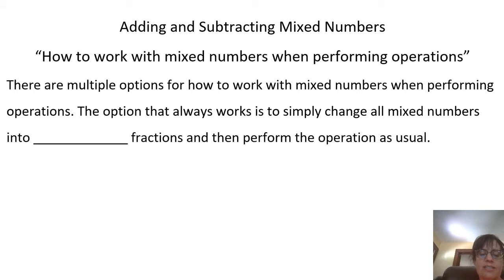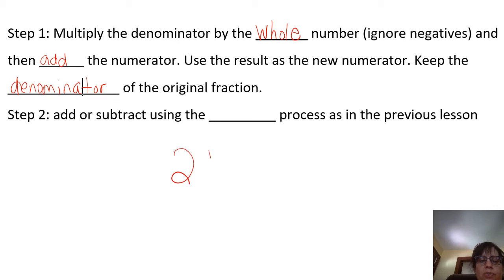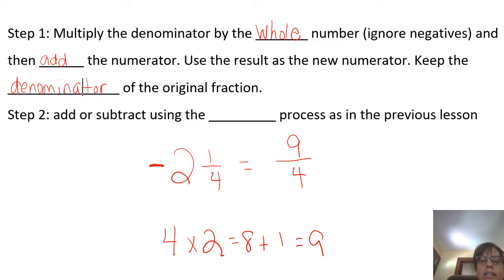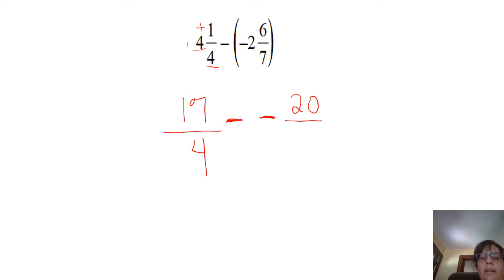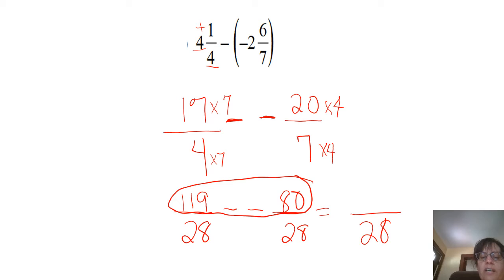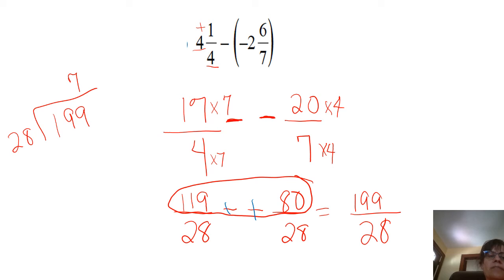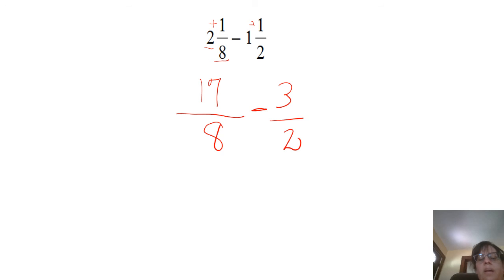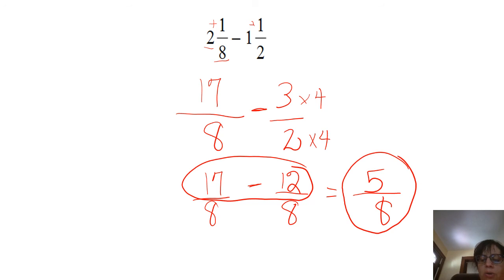Adding and subtracting mixed numbers guided notes lesson